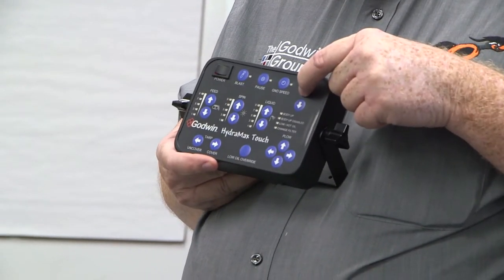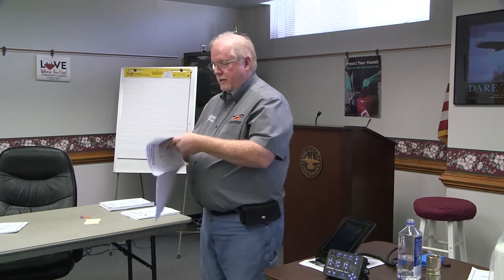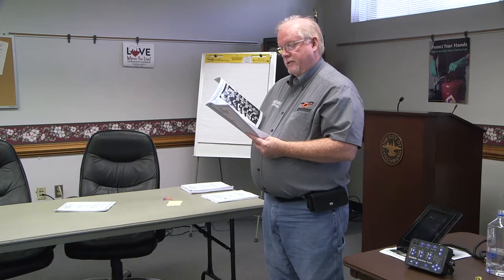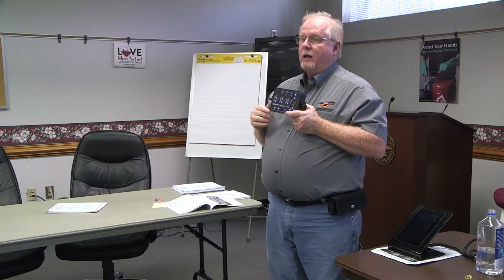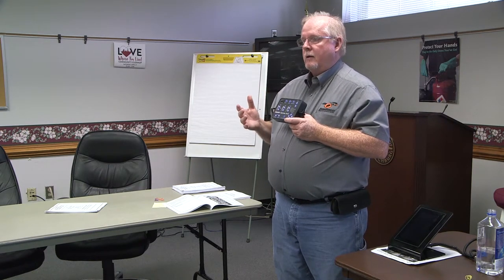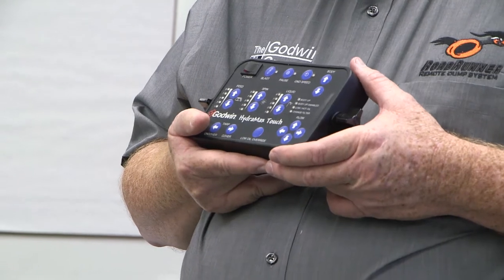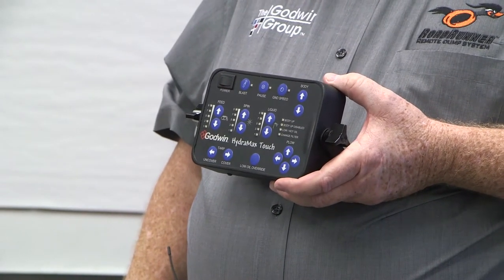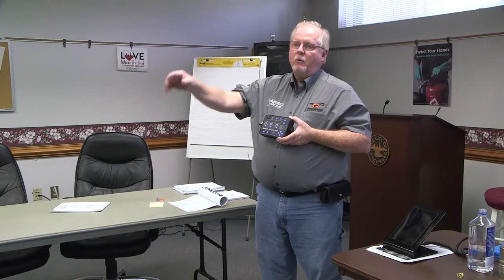Dump Truck Snow Plow Technicians Part 4 Hydramax Touch Manual Page 15 - 16